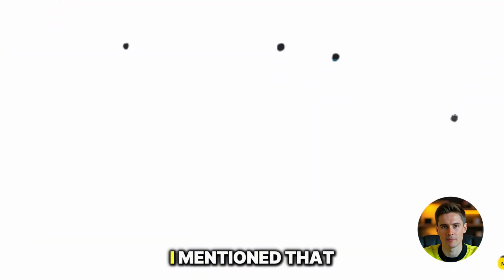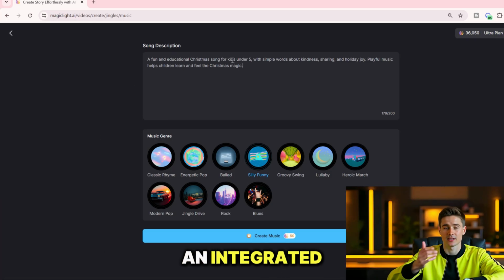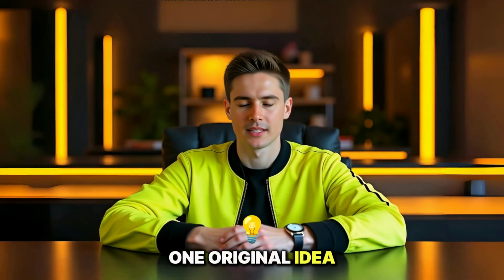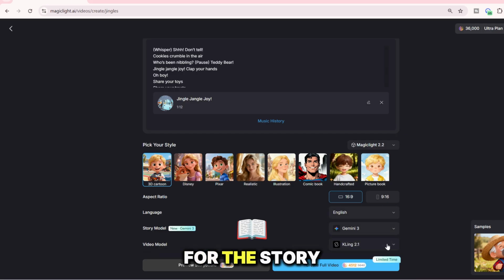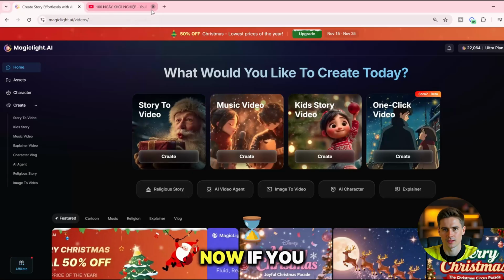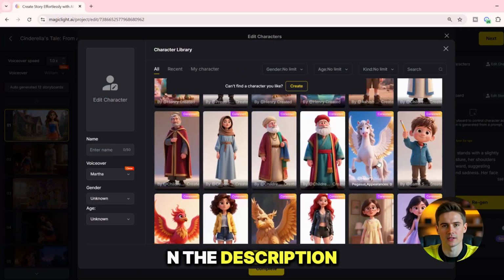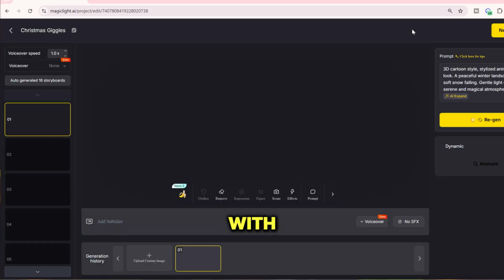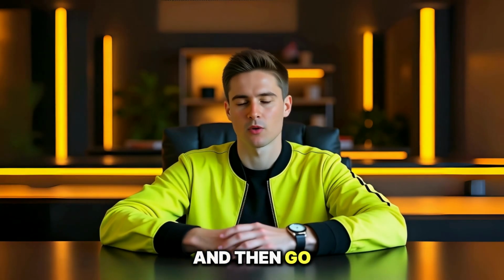Make a 3D Animated Kid Music Video with AI — Just One Prompt — Giveaway Included Inside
Make a 3D Animated Kid Music Video with AI — Just One Prompt . Kids music videos are exploding on YouTube right now, and with MagicLight AI, one person can create everything — music, visuals, and editing — in just a few clicks. Watch till the end to see how it works and join the giveaway 🎁

Wanna win one of 5 monthly memberships from MagicLight?

 MagicLight currently offers a Free Plan so you can explore some of its features before joining the giveaway!

3️⃣ Watch the video till the end, then fill out your answers in this Google Form

 ⏰ Don’t miss the deadline!
 📌 Submission Period: Dec 25, 2025 - Jan 08, 2026
 📌 Judging Process: Jan 09-10
 📌 Winner Announcement: Jan 11, 2026
📣 Follow the Winner Announcement on all LexroAI platforms — YouTube and Instagram!
⚠️ Note: Each participant can only win one prize during this giveaway.
All times are in EST.
Good luck and have fun creating your own 3D animated kids’ stories with MagicLight! 💫

Wanna win one of five monthly memberships from MagicLight? Watch this video and find out how!

👉 How to Create a 30 Minute 3D Animated Video with One AI Prompt No Skills Needed

✨ 𝐓𝐢𝐦𝐞 𝐒𝐭𝐚𝐦𝐩 ✨
00:00 Introduction
02:27 How to create music video with MagicLight
05:09 The kids’ music video created with MagicLight
06:19 How to edit the music video on MagicLight
07:18 How to create explainer video
07:43 The explainer video created with MagicLight
10:45 Giveaway details